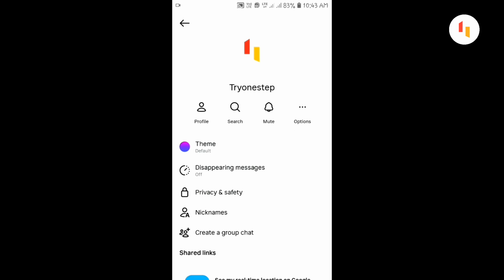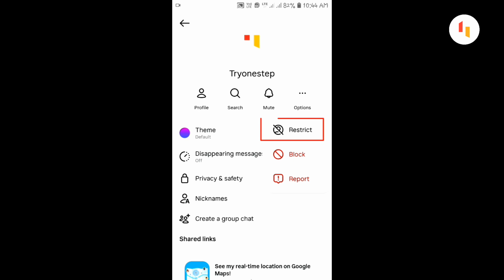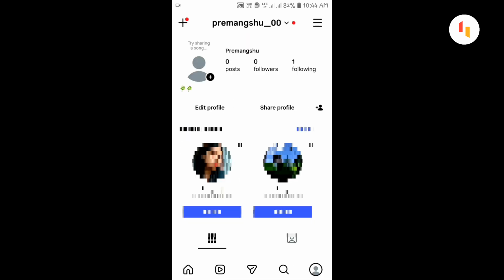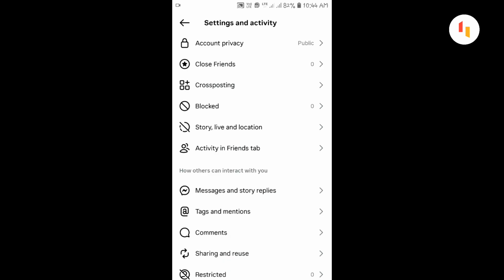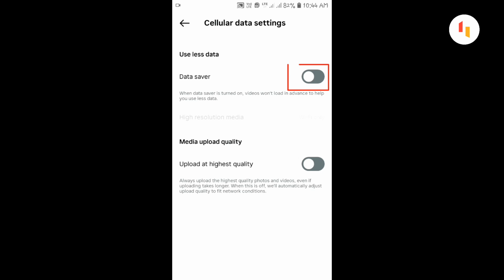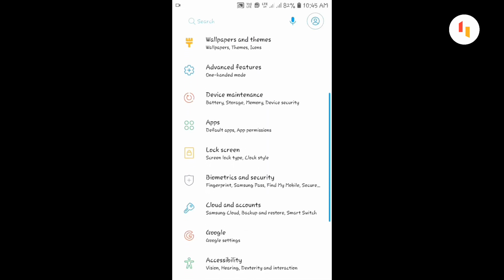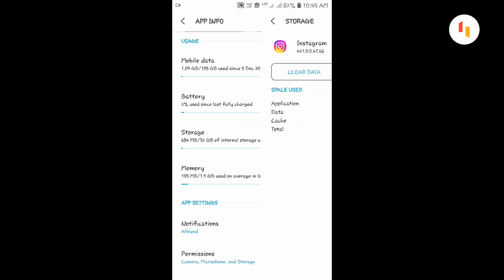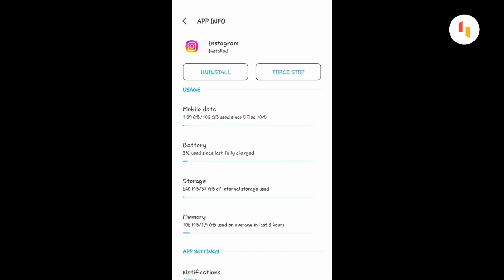How to Fix Failed to Load Earlier Messages in Instagram (English)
In this video i will tell you how to fix "failed to load earlier messages" on Instagram and I also tell you what those all reason, so watch carefully.